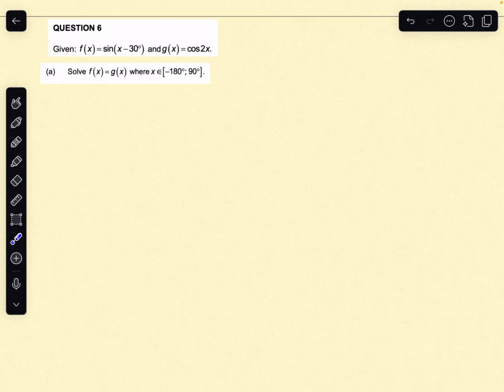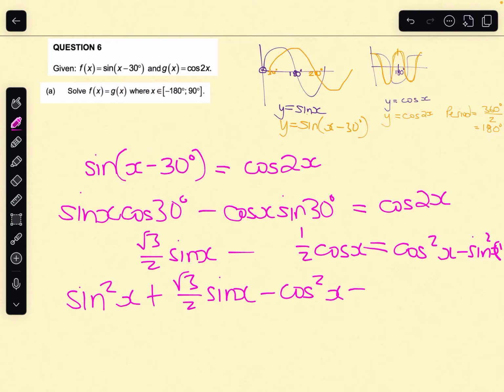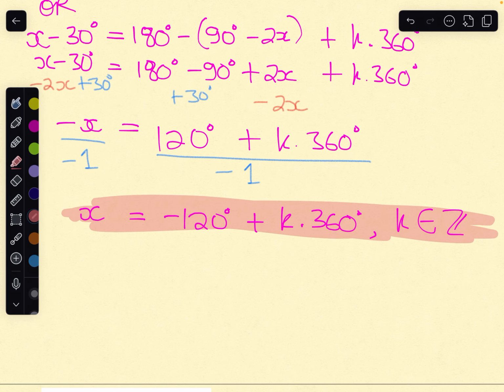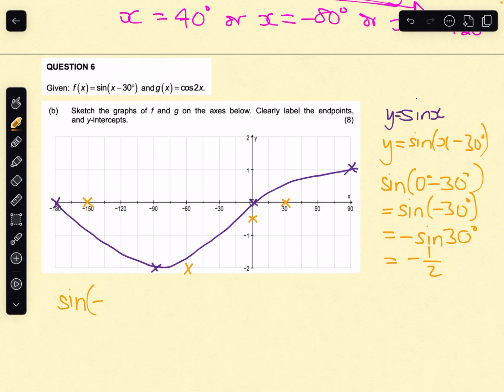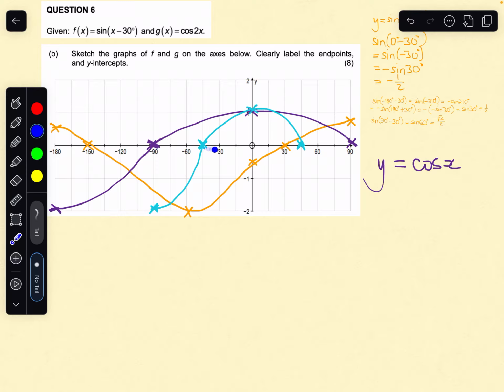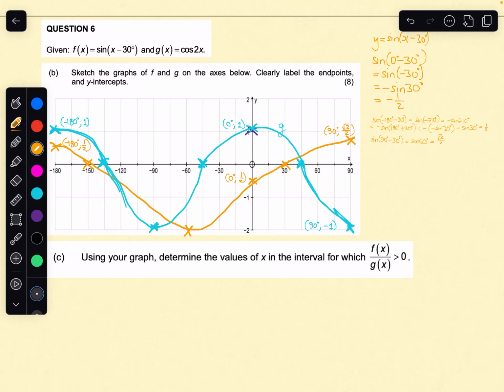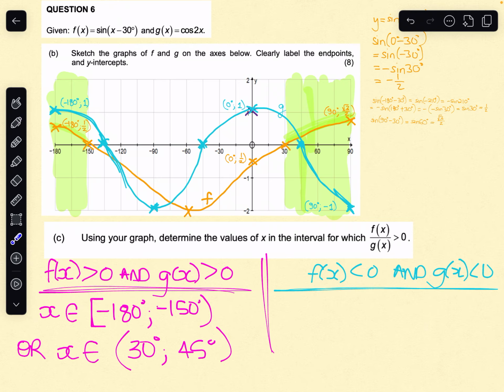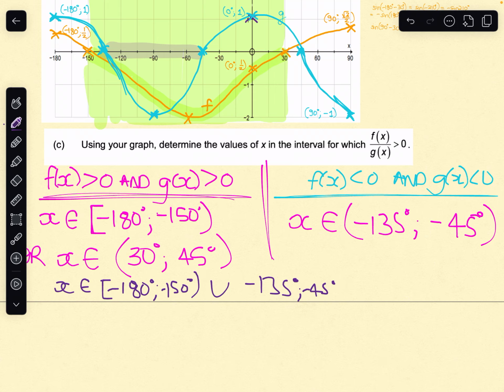IEB May 2025 Paper 2, Question 6 [Grade 12 Mathematics] | Trigonometry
This question involves:
- Finding specific solutions to a trig equation (i.e. solutions in a given interval)
- Sketching trig graphs
- Solving inequalities using graphs